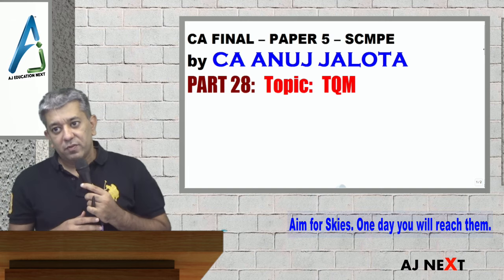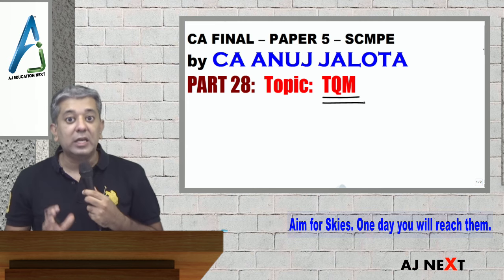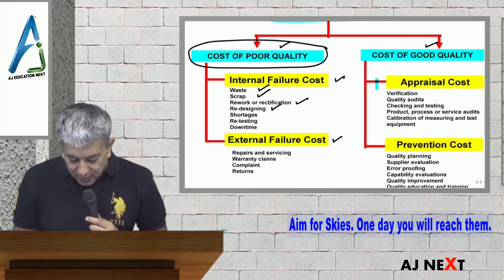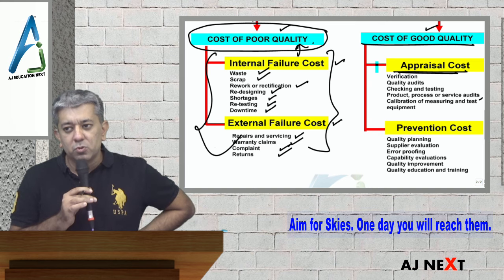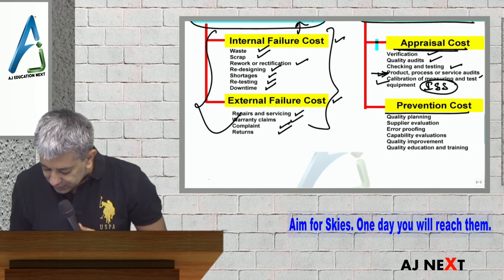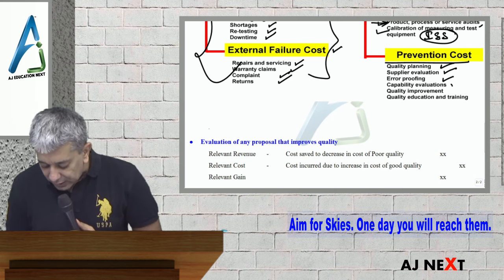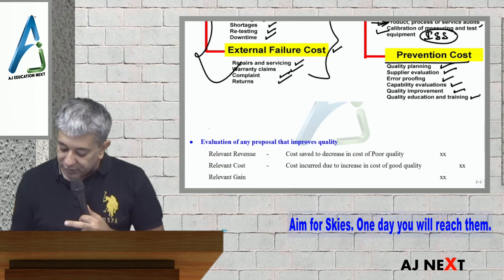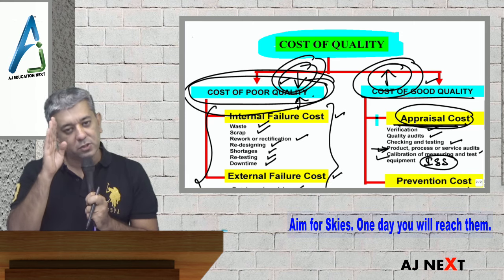SCMPE 28 - Super Quick Revision Costing of Total Quality Management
This is Super Quick Last Minute revision of CA FINAL – PAPER 5 - SCMPE by CA ANUJ JALOTA. It will help the student to revise the important concept of Costing of Service Sector.

Please note these are revision lectures only and not a substitute for 500 plus questions that we have done in class.

These lectures will help you to revise the entire portion of SCMPE in around 20 hours with all the adjustment done in class.

For admission in all other centres across India please call the respective centres.